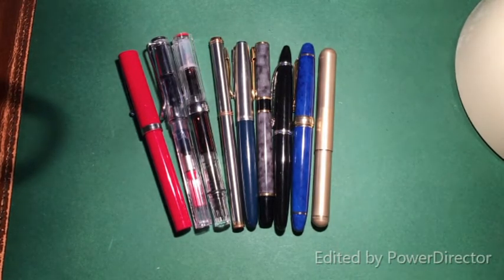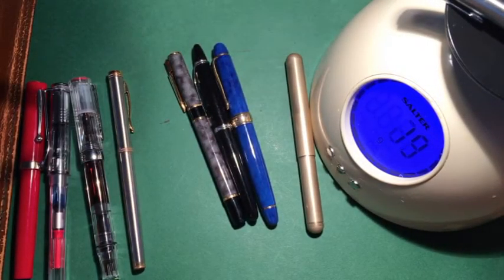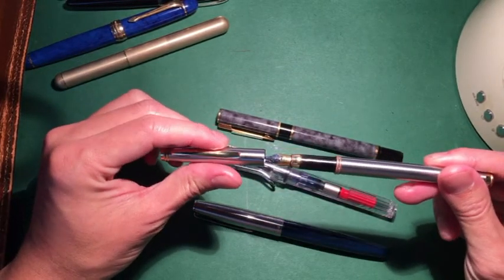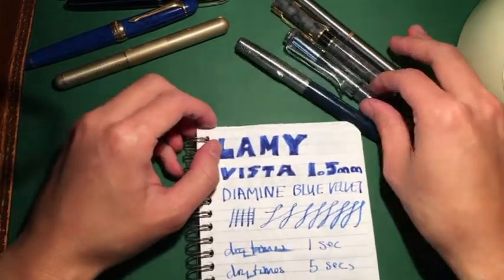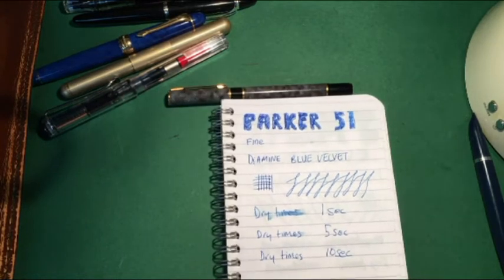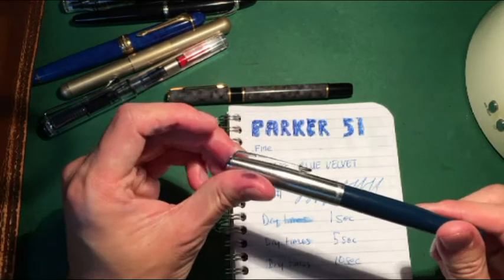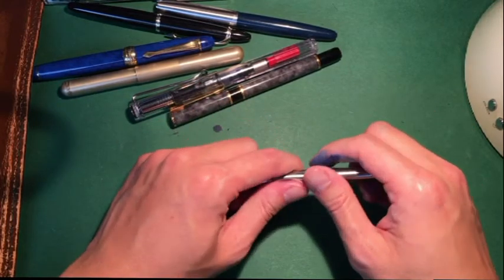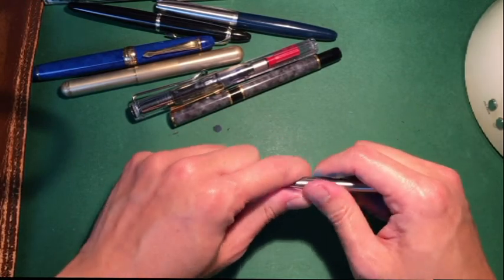S01.E03 Starting a fountain pen collection video, parker 51, diamine blue velvet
diamine blue velvet ink test